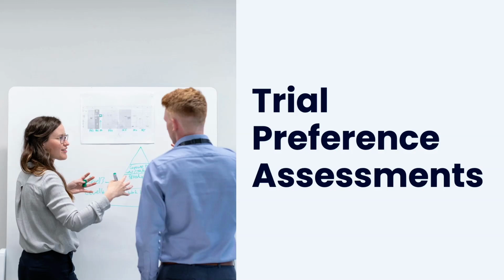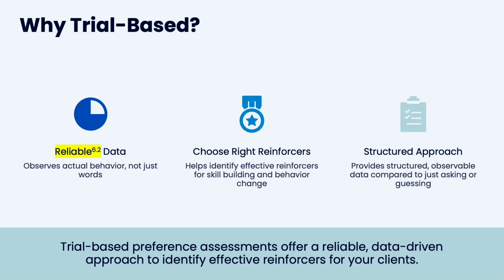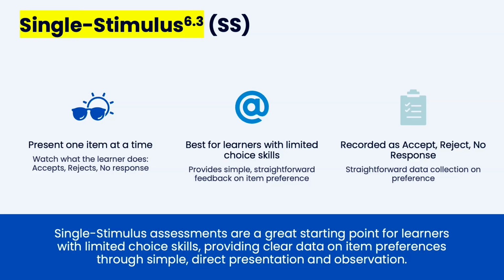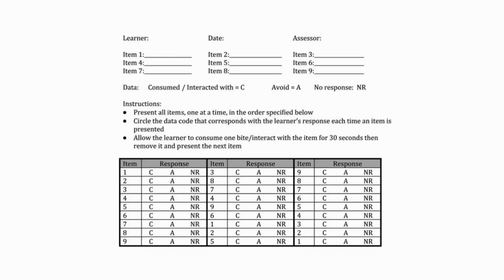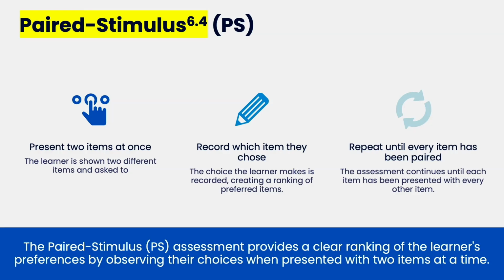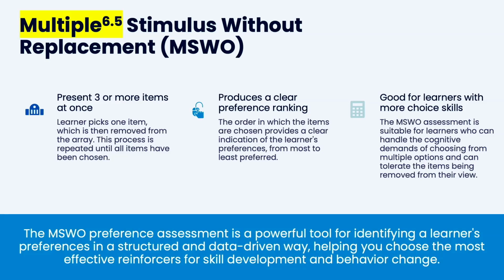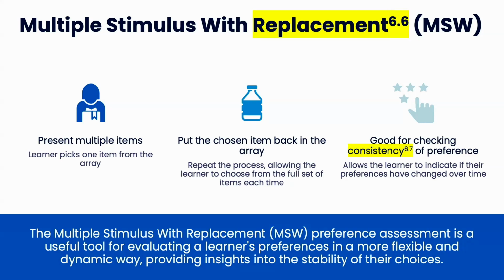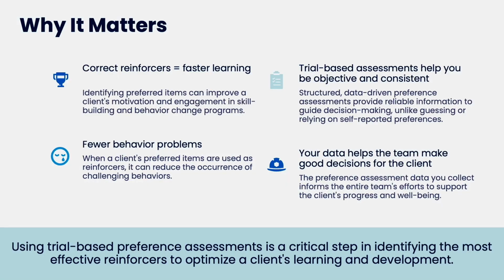Trial-Based Preference Assessments in ABA: How to Identify Effective Reinforcers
Want to know what truly motivates your learner? Trial-based preference assessments are a powerful ABA tool to identify what reinforcers will work best. In this video, we break down how to conduct and interpret different types of trial-based assessments to improve your intervention outcomes.

You’ll learn:
✅ The difference between single-stimulus, paired-stimulus, and multiple-stimulus assessments
✅ When and how to use each type effectively
✅ How to collect and analyze data
✅ Tips for increasing accuracy and engagement during assessments

Whether you're an RBT, BCBA, or ABA student, this video will help you understand how to make reinforcement individualized, data-driven, and effective.